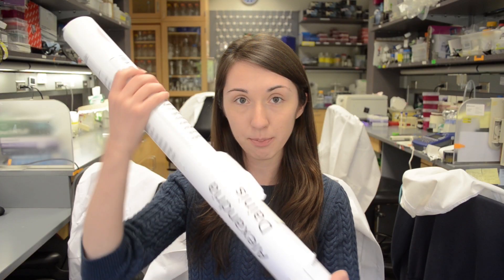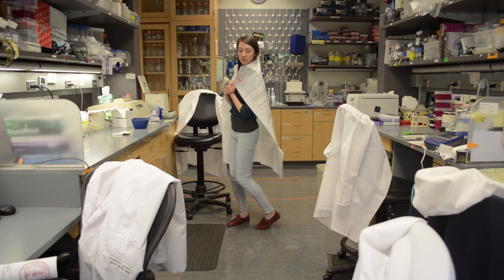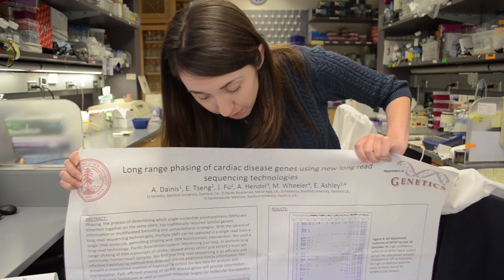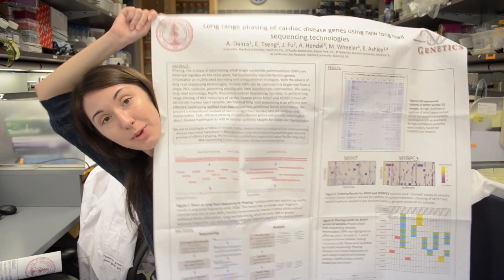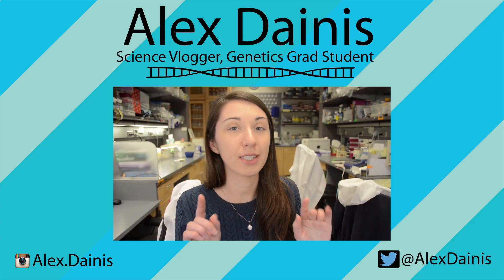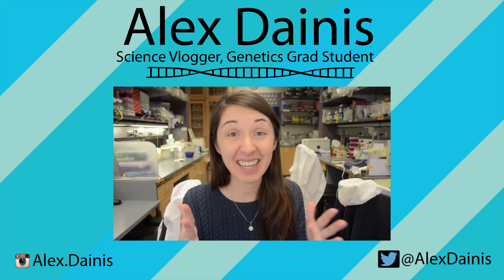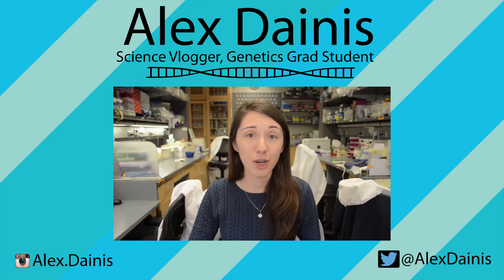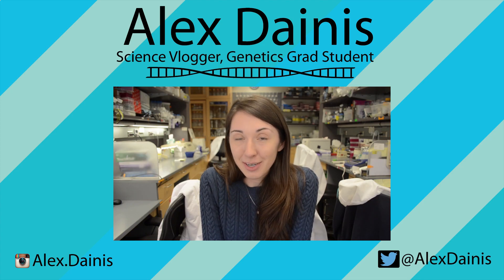Scientific Poster | What is this thing?!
What are scientific posters and how are they used? And which snack should you position yourself by for maximum poster exposure?